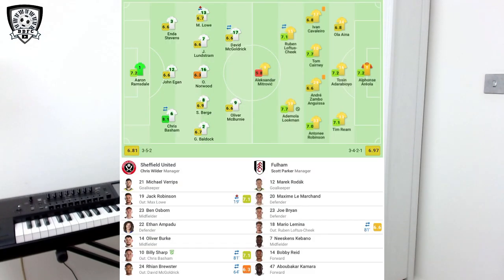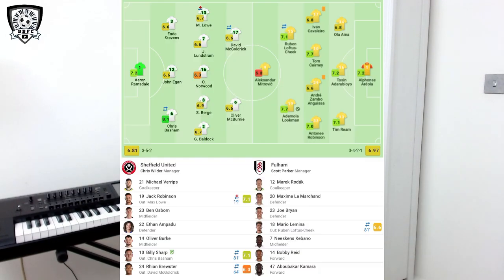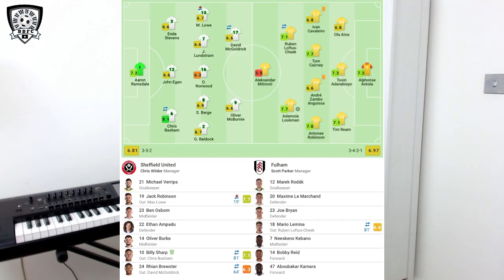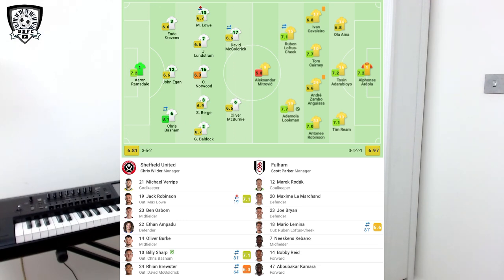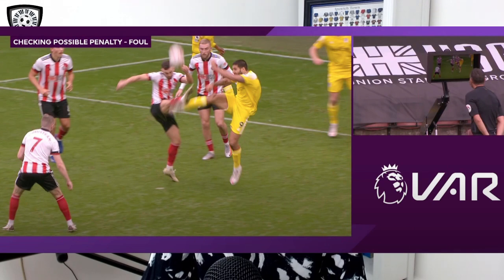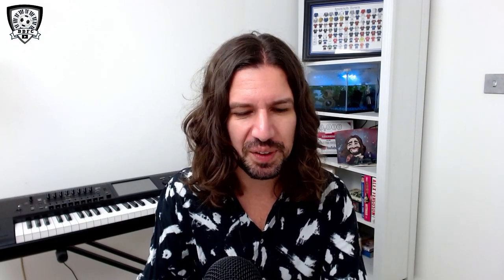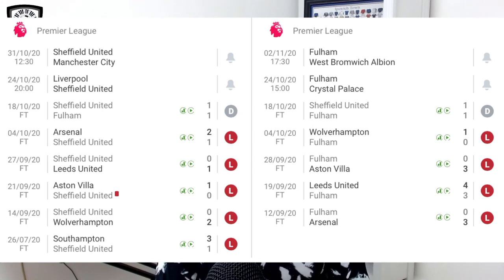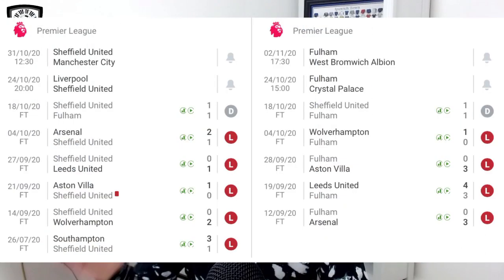Sheff Utd 1-1 Fulham - Match Review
- register and get rating!